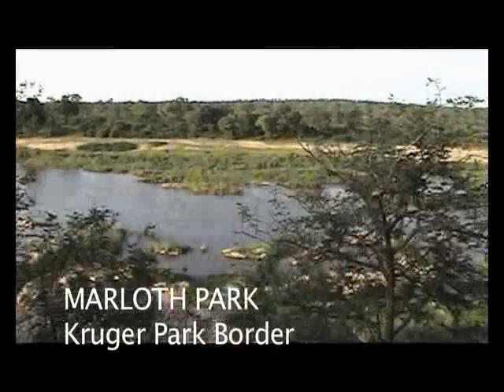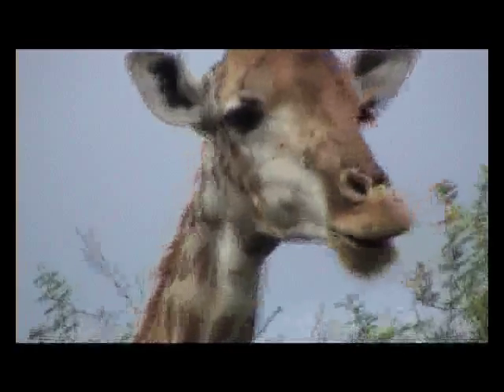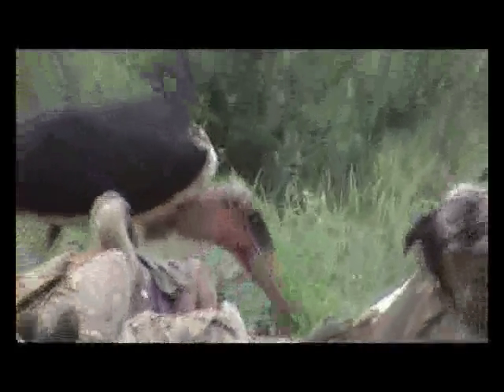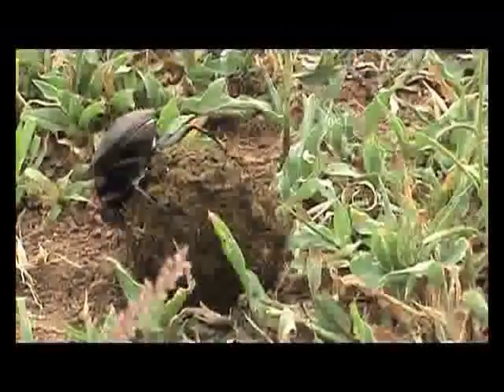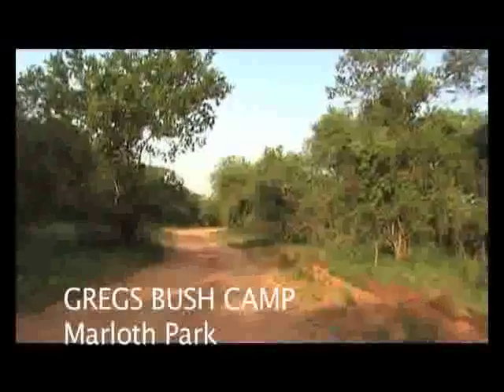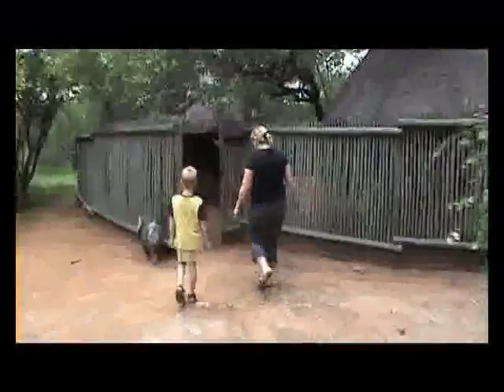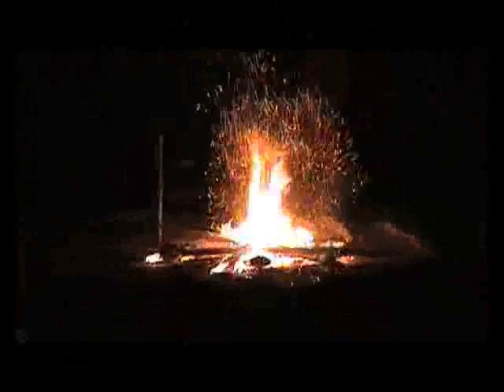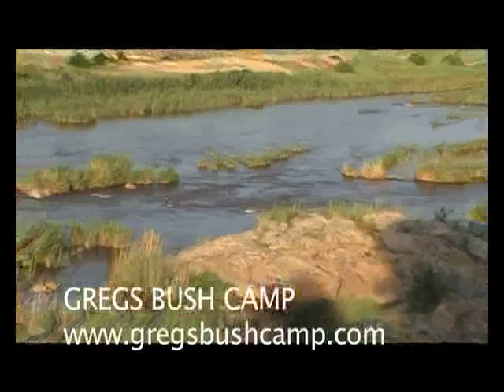Gregs Bush Camp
Private bush camp in the African bush. Situated in South Africa on the border of the world famous Kruger Park, Gregs Bush Camp offers value for money accommodation in a spectacular setting..